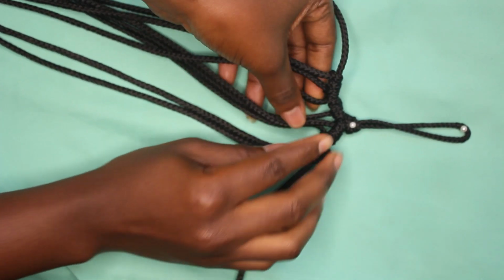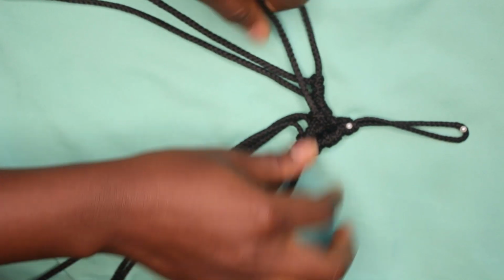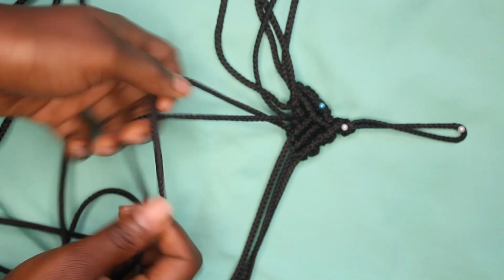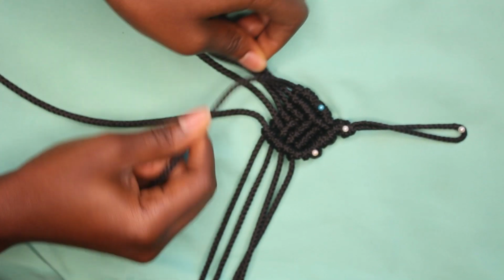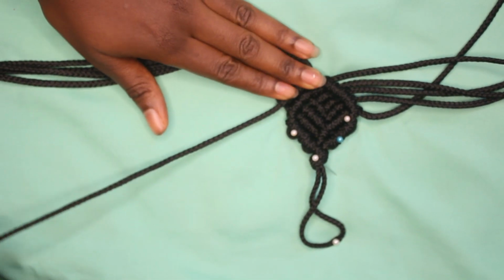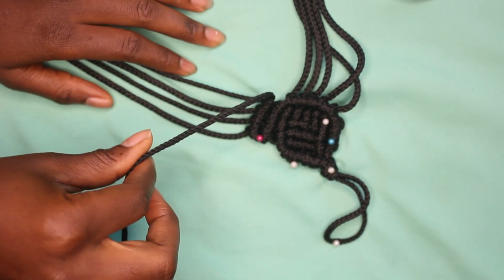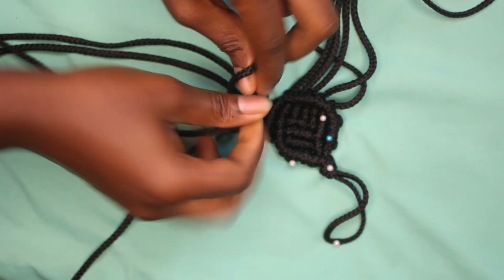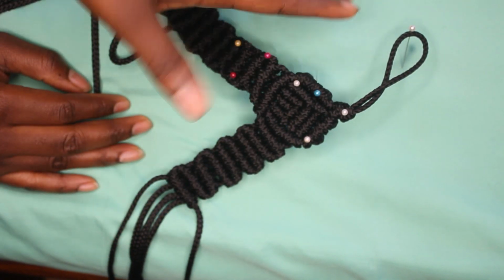HOW TO MAKE A ZIGZAG MACRAME SLIPPERS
HI GUYS,HAPPY NEW TO Y'ALL.  THIS VIDEO IS ABOUT HOW TO MAKE A ZIGZAG MACRAME SOLES.. I DEMONSTRATED ONLY ONE SIDE JUST REPEAT THE SAME STEPS WHEN DOING THE OTHER SIDE.
KINDLY DROP A COMMENT IF YOU DON'T UNDERSTAND ANYTHING.